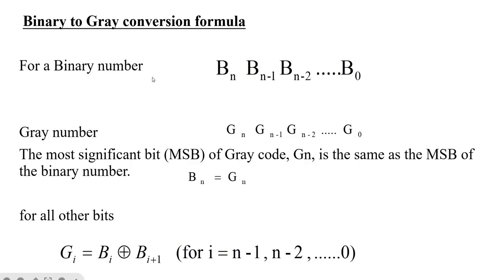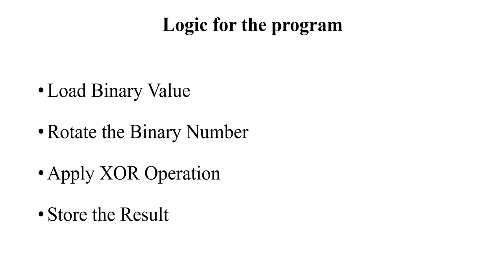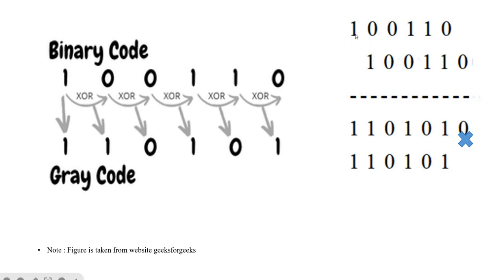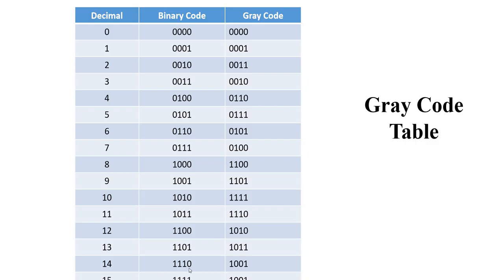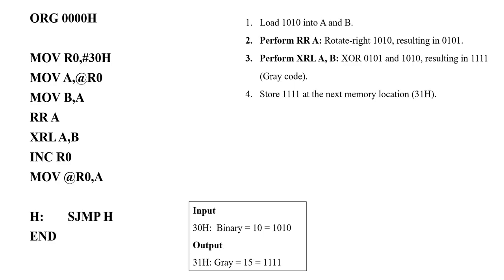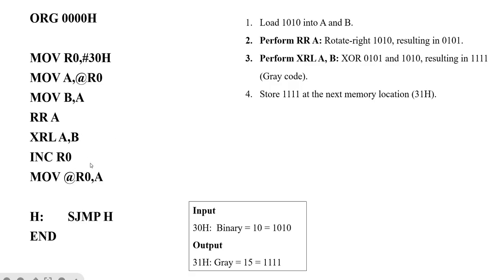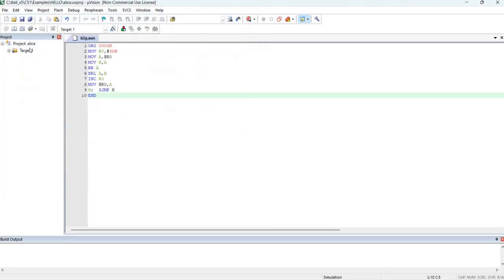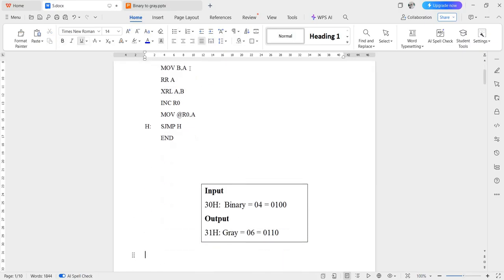Program to convert Binary Number to Gray number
Steps to convert binary number to Gray number
1. Load the binary number from memory into A.
2.Copy the binary number into B.
3.Rotate the binary number in A to the right.
4.XOR the rotated value with the original binary number to get the Gray code.
5.Store the Gray code at the next memory location.
6.Halt execution with an infinite loop.

some more inputs and outputs
0A-- 0F
04 -- 06
06 --05